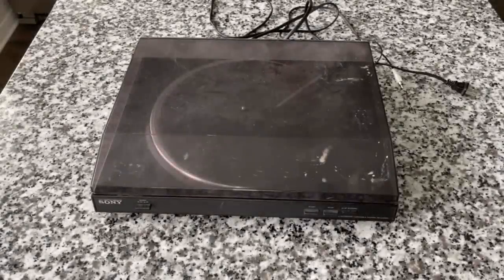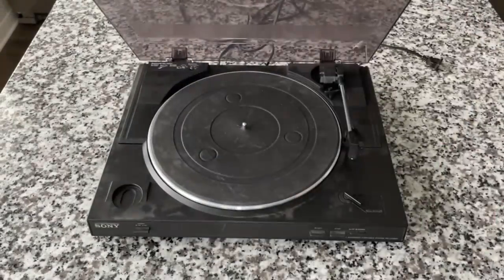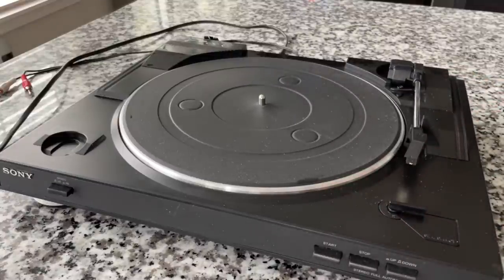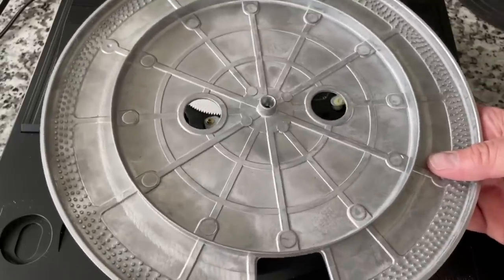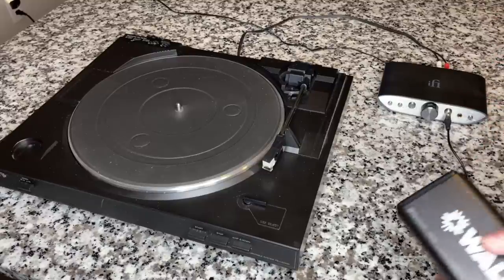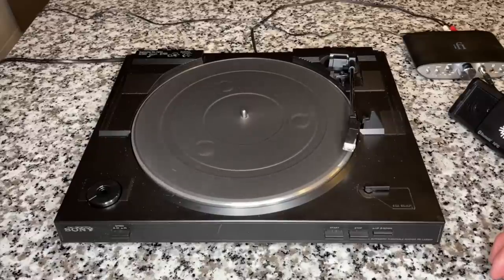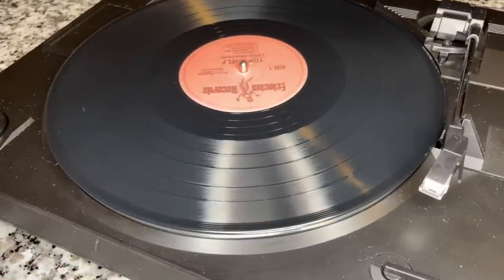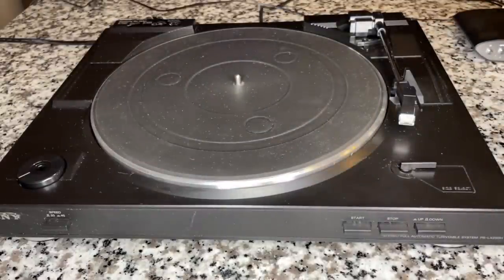Sony PS-LX250H - Review & Test!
We have issues...loud annoying issues!  See what I mean in today's Record-ology where we attempt a review and demo of an $8 Sony PS-LX250H from 2001!

Record-ology
Littleton, CO
80162